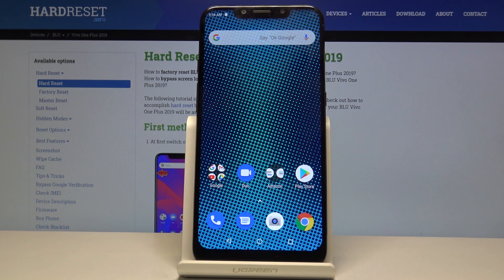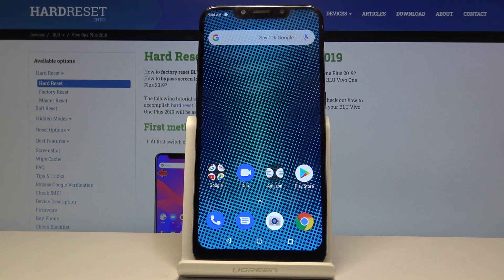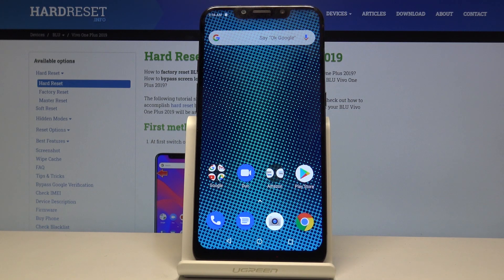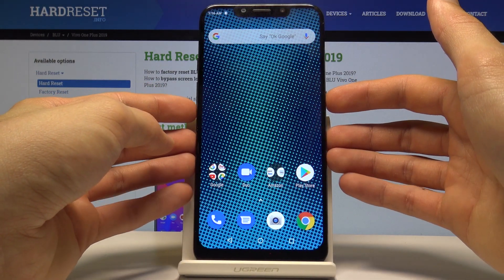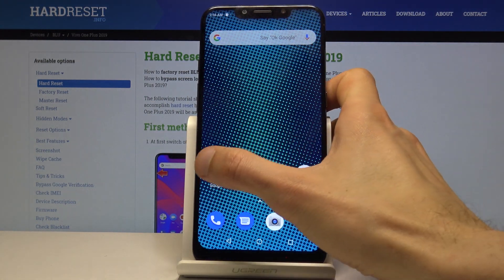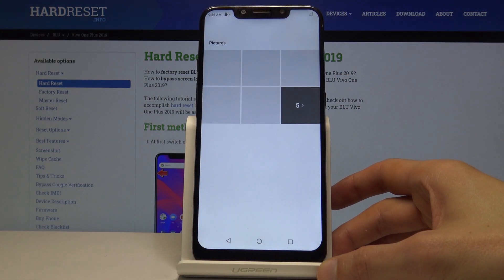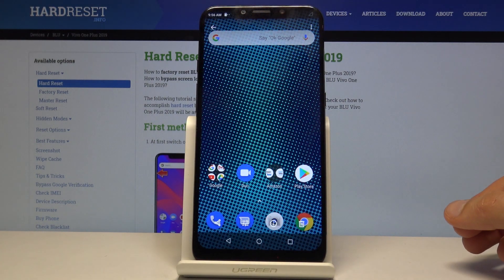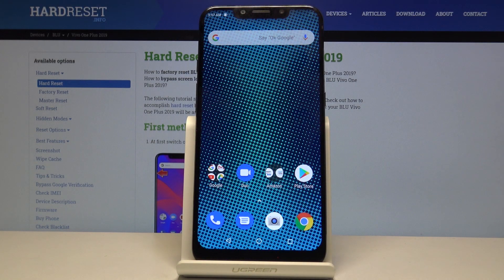How to Take Screenshot in BLU Vivo One Plus 2019 – Capture Display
Learn more info about BLU Vivo One Plus 2019:
You’ve seen something interesting, but cannot save it in normal way? We are coming with help and showing you on the BLU Vivo One Plus 2019 example how to take a screenshot. Let’s watch our tutorial and see how easily you can capture the screen, save it and share.

How to take screenshot on BLU Vivo One Plus 2019? How to capture screen BLU Vivo One Plus 2019? How to save screen in BLU Vivo One Plus 2019? Where to find screenshot on BLU Vivo One Plus 2019? How to find screenshot folder in BLU Vivo One Plus 2019?